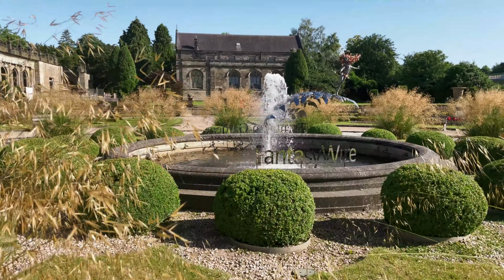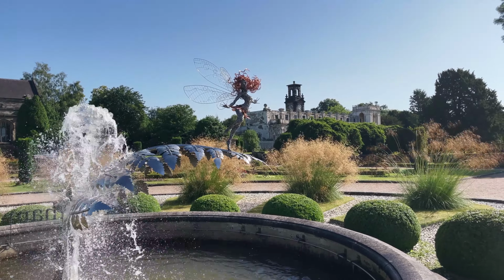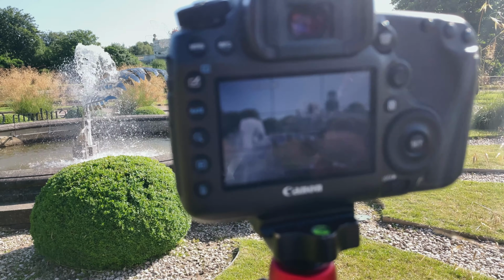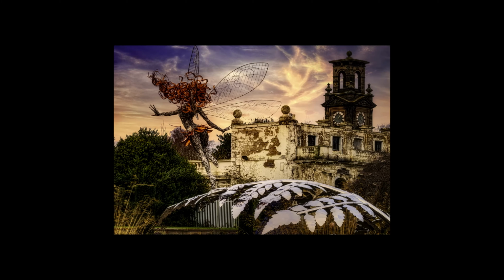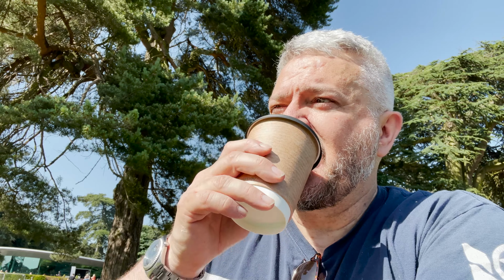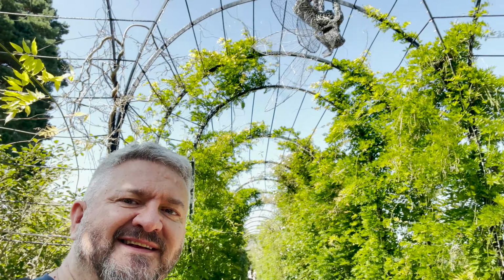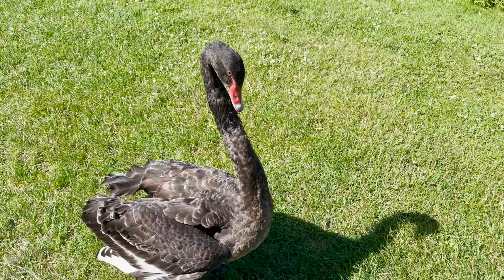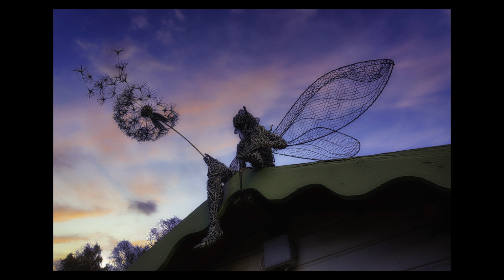Photographing Fairies! A stroll around Trentham Gardens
I decided to take a few shots of the amazing wire fairies dotted around Trentham Gardens while the weather is amazingly hot and glorious.